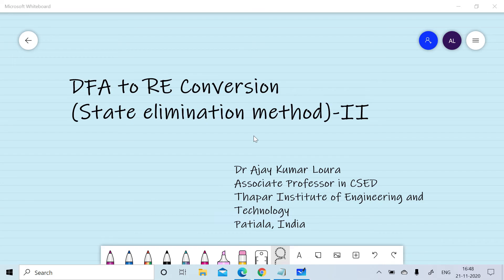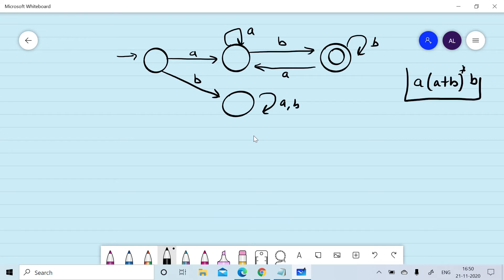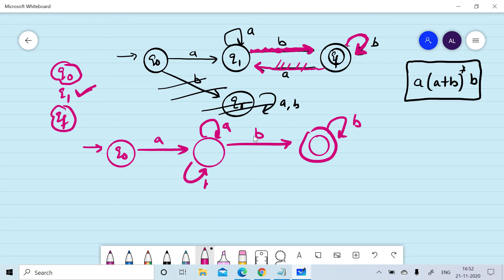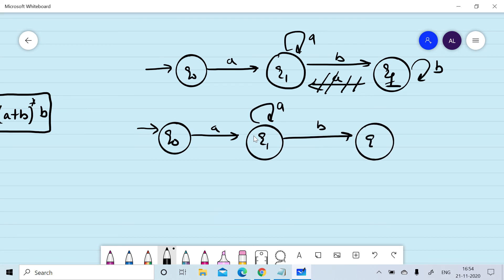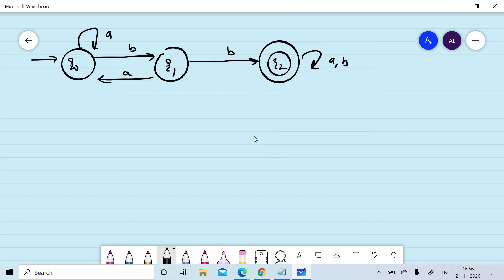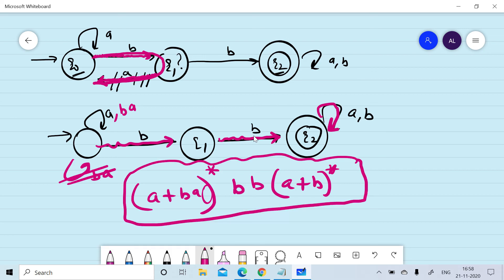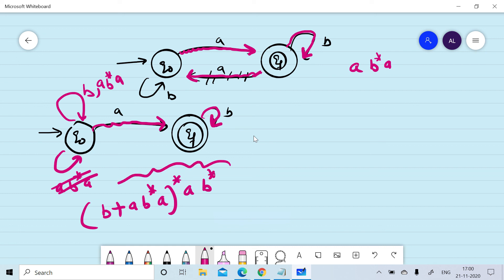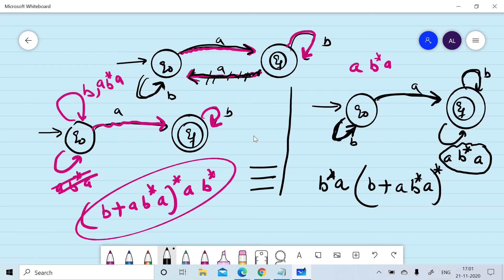Lecture 30: State Elimination method (DFA to RE Lecture 2)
Example to convert DFA to RE using State Elimination Method